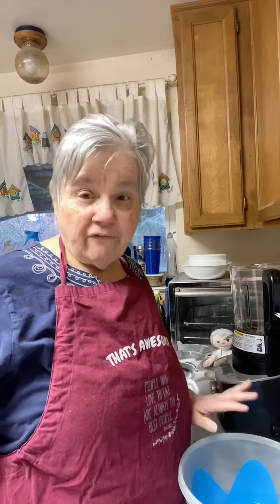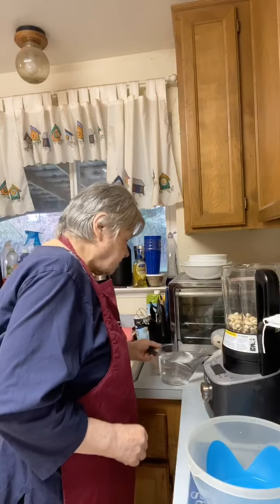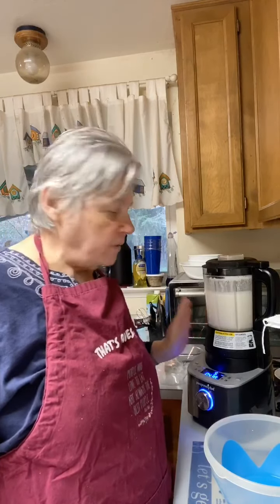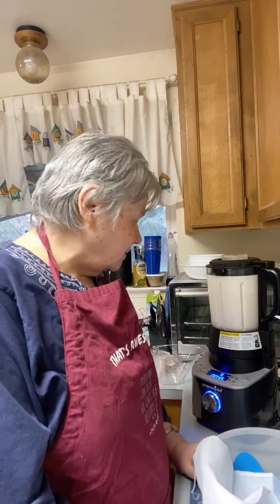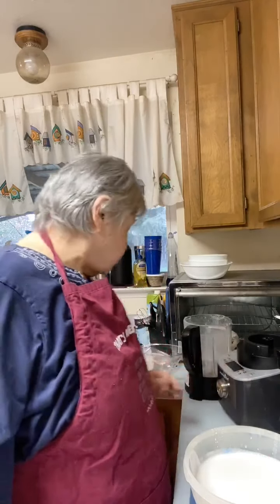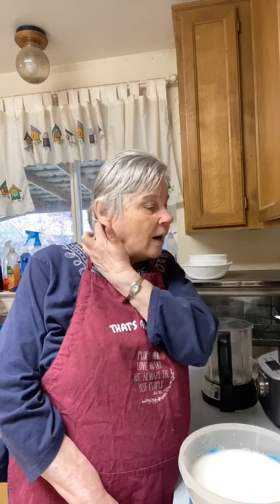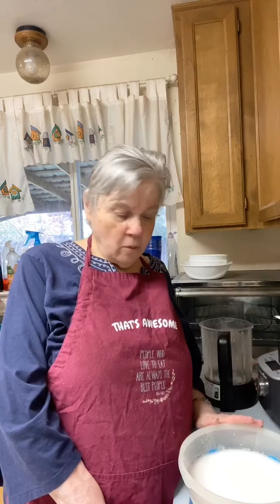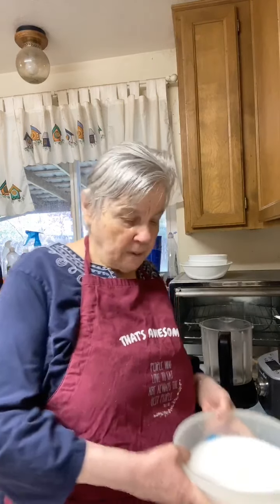Cashew milk in the pampered chef deluxe cooking blender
1 cup unsalted raw cashews
5 cups blending water
Optional seasonings ( 2 tsp agave 1/2 tsp vanilla 1/8 tsp salt

Soak the nursing’s 2 cups water for at least 4 hours.
Drain and rinse the food.
Add the nuts, blending water and seasonings to the pitcher. Replace and lock the lid. Turn the wheel to Alt milk setting. Press the wheel to start the blender.
Pour into a container and chill before serving.